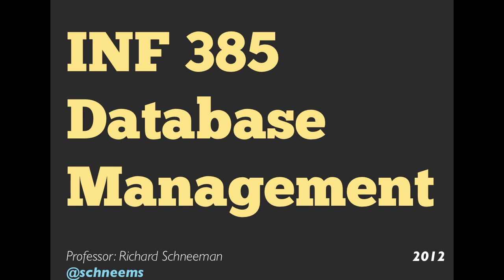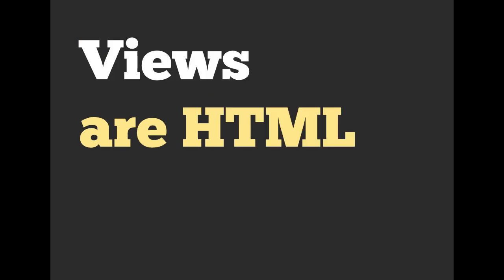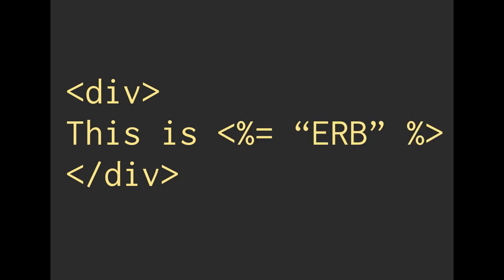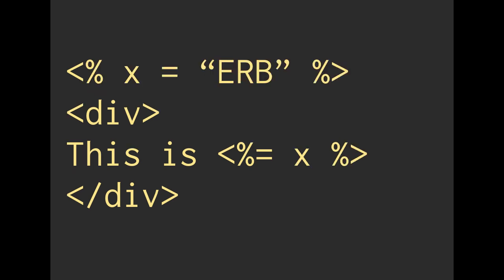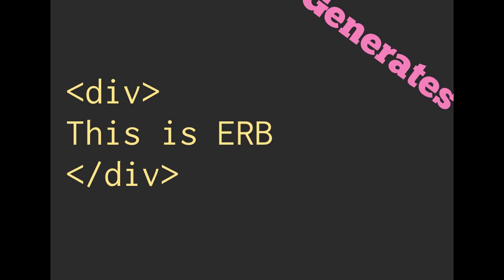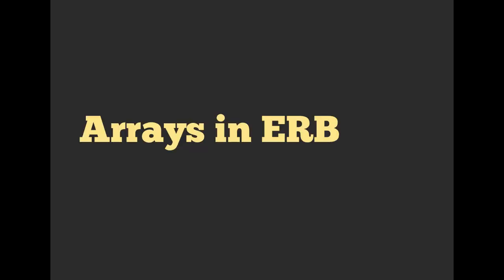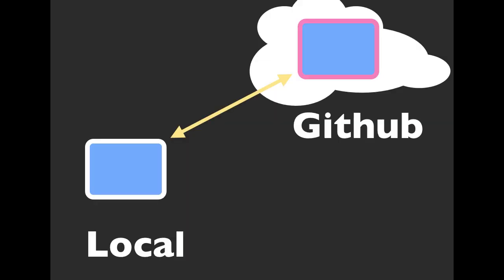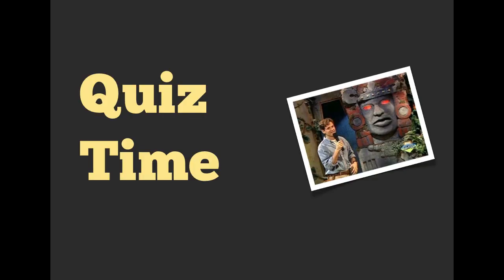Databases & Rails: Recap of Week 3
Did you catch the class last week? Make sure you got everything you needed with this recap